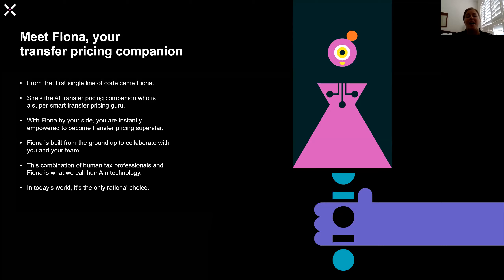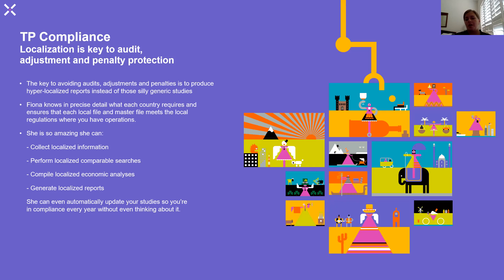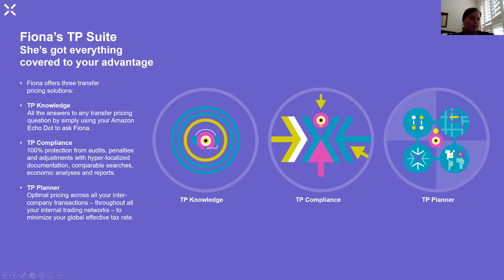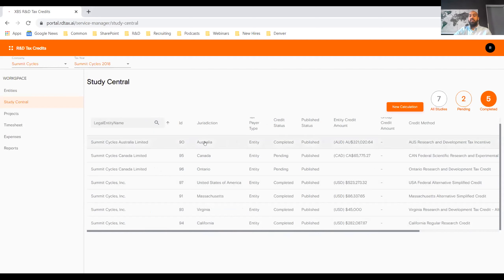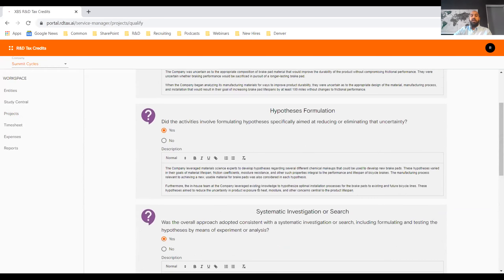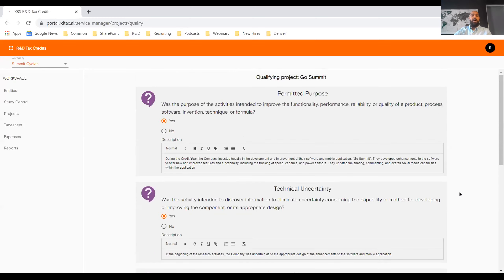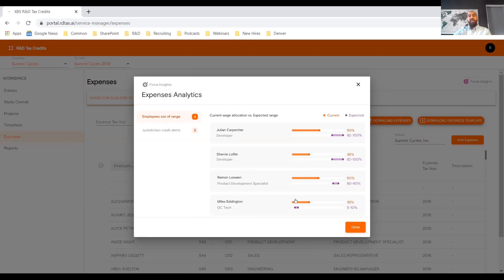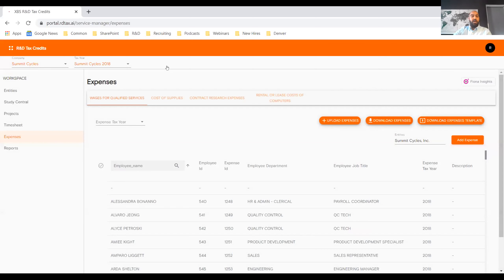Software Showcase: CrossBorder Solutions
Insight Partners' "Software Showcase" series gives you a peek into the technology that powers one of our portfolio companies.

For this edition, CrossBorder Solutions, the World’s Most Advanced AI Tax Expert, will provide an overview on how they can help you master Transfer Pricing and claim your R&D tax credit.

Watch this video to learn how you can optimize your tax reporting, compliance, and planning process for a fraction of the traditional price.